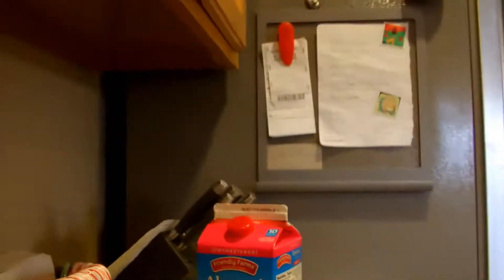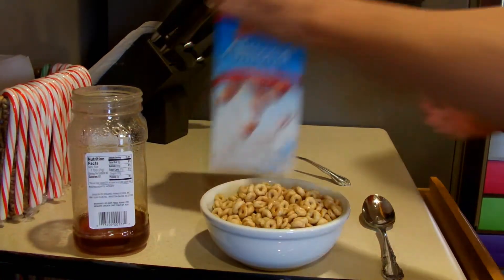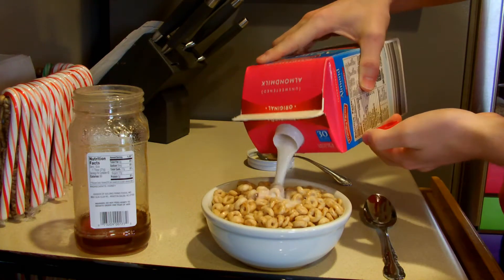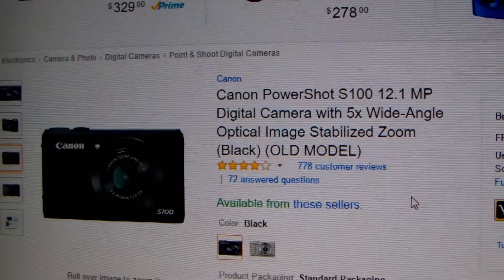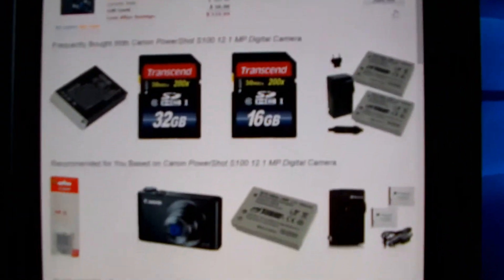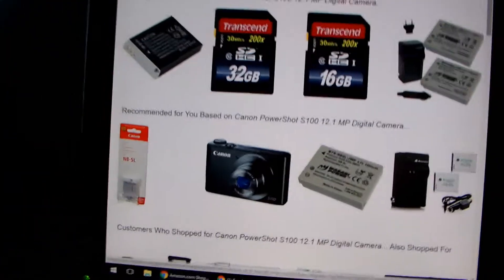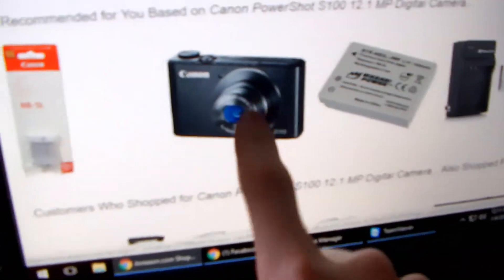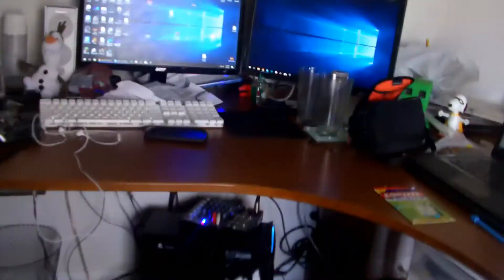(1.4.17) Day - 4